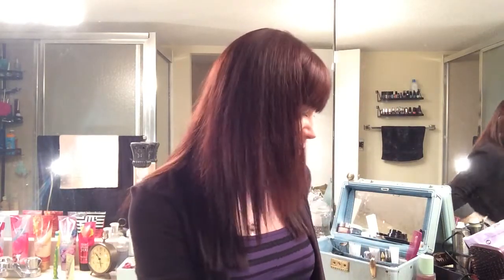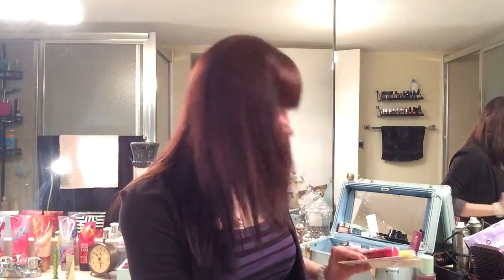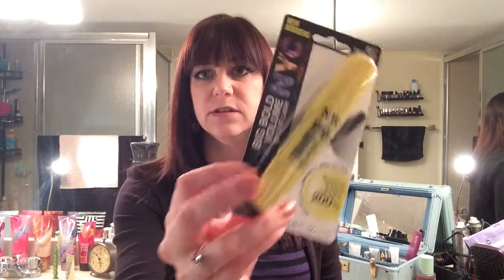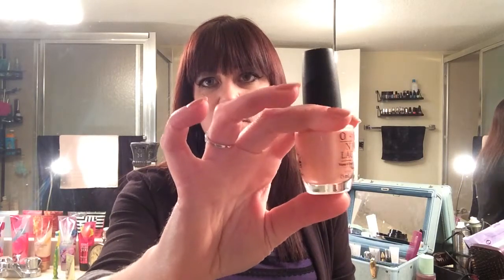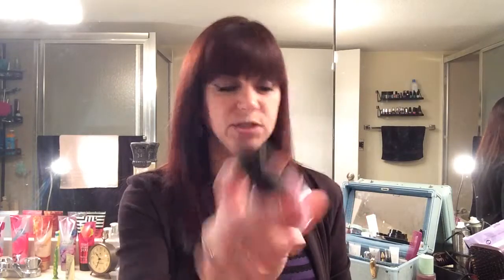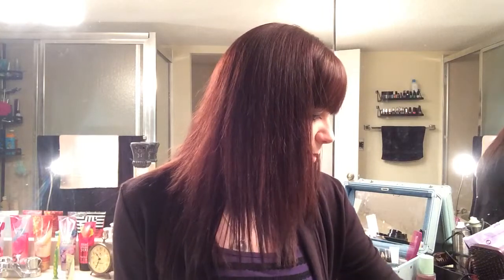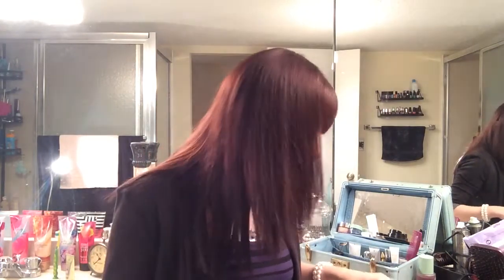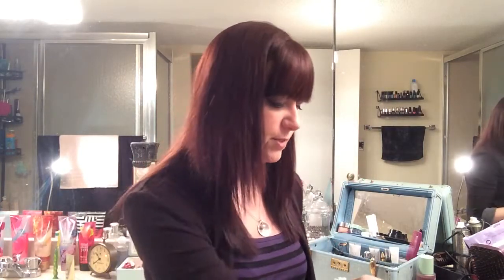Drugstore Haul - NYC, Maybelline, OPI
Find me!

Products in this video:
Wet n Wild Fergie Shimmer Palette
NYC Ultra Columizing Mascara in Extreme Black
NYC Big Bold Volume By the Lash in Black
Maybelline Falsies Big Eyes
Taylor Swift Solid Perfume Pencils Wonderstruck and Enchanted
NYC Individual Eyes Smokin Eyeshadow Palette for green eyes
OPI Tutti Frutti Tonga
OPI Lucky Lucky Lavender
Baby Lips Pink Shock
Maybelline Color Sensational Magnificent Mauve
NYC Plumping Lip Gloss Big Bold
NYC Plumping Lip Gloss Big Bold  Coral to the Max
NYC Applelicious Pink Lady
NYC Applelicious Royal Gala
NYC Expert Last Lip Color Forever Fuscia
NYC Expert Last Lip Color Blue Rose
NYC Expert Last Lip Color Candy Crush
Flower Shine On Lip Gloss Iris I Could Fly
Flower Lip Butter Wispy Wisteria